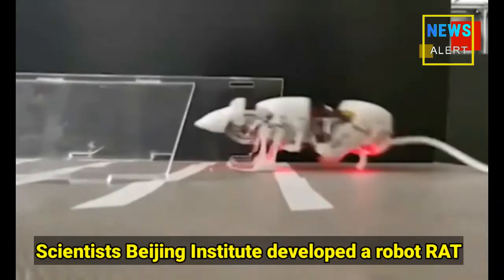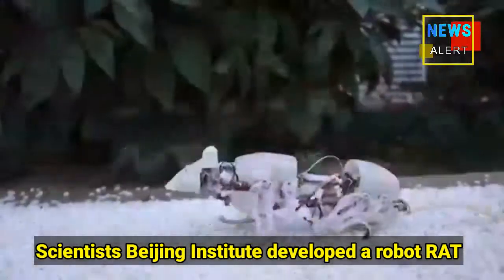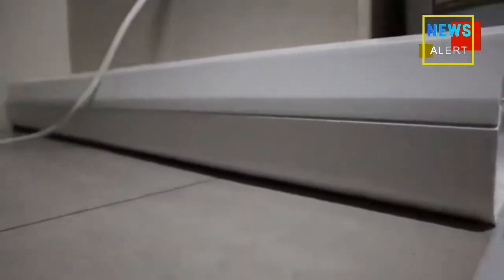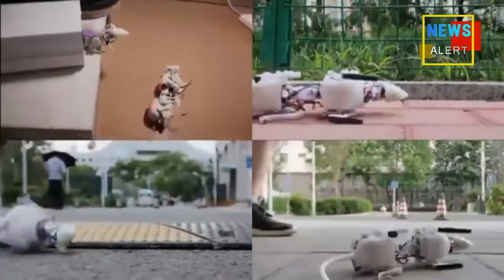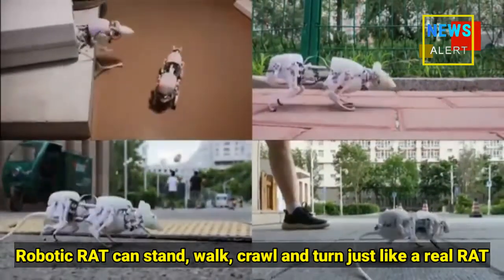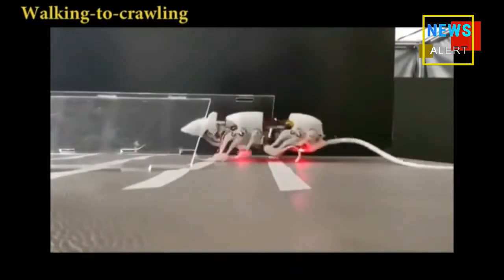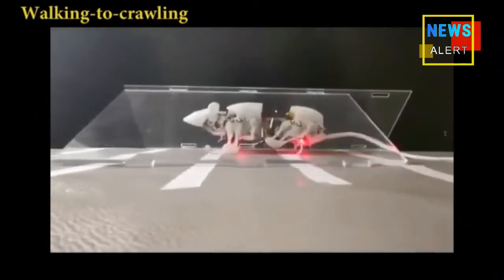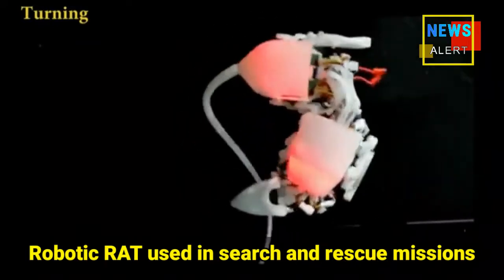ROBOT RAT may prove a lifesaver, Scientists hope!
Scientists At Beijing Institute Of Technology Have Invented A Robot Rat Know Feature...